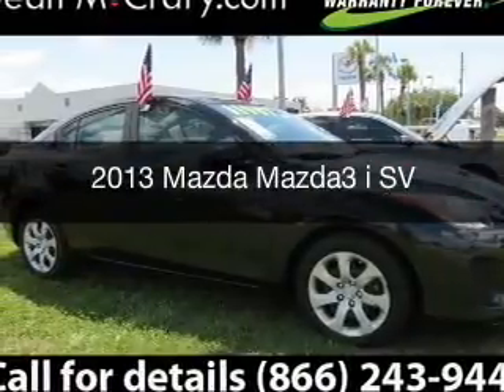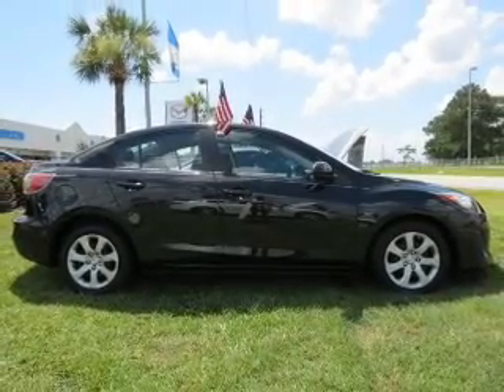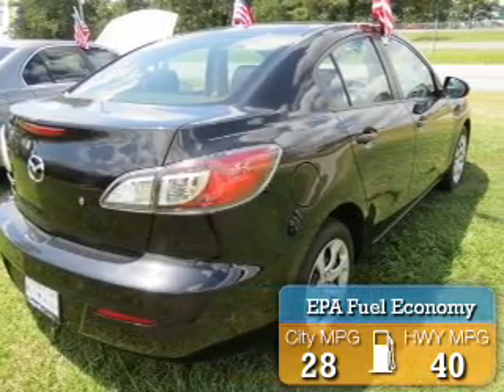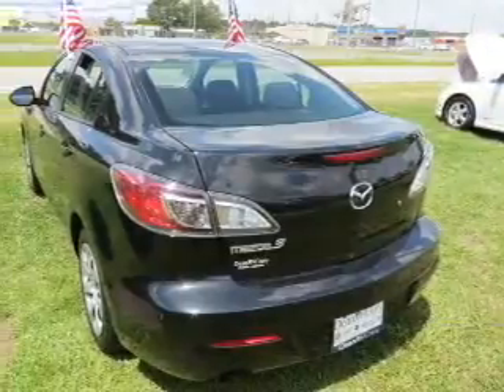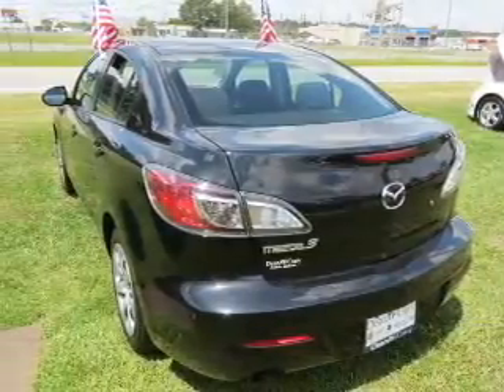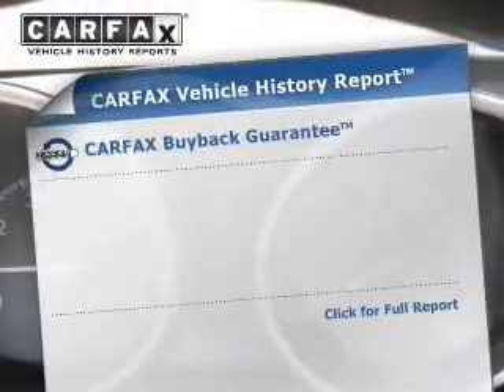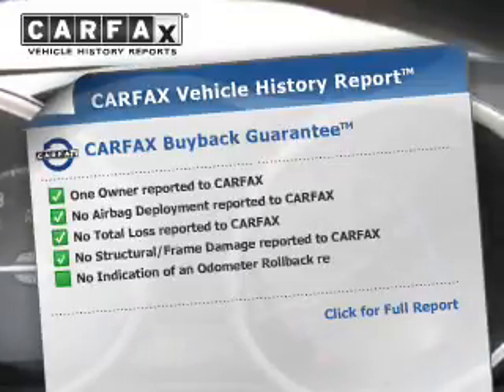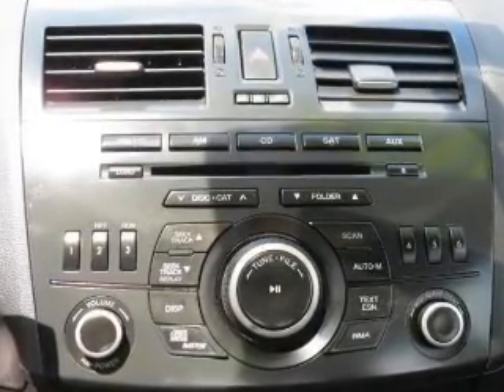2013 Mazda Mazda3 - Mobile AL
Year: 2013
Make: Mazda
Model: Mazda3
Trim: i SV
Engine: 2.0 L, 4 cylinder
Transmission:
Color: Black
Mileage: 76117
Address:
1525 Beltline Hwy